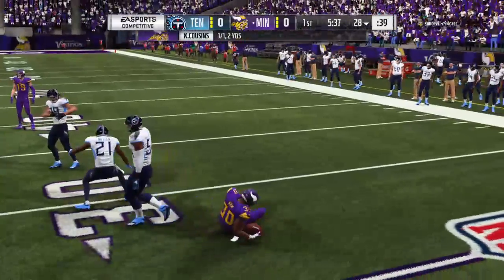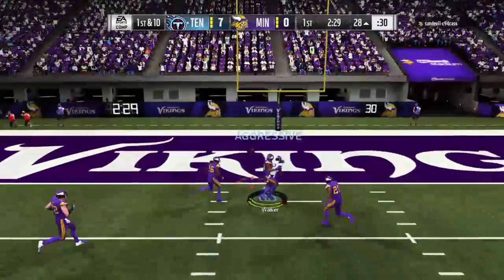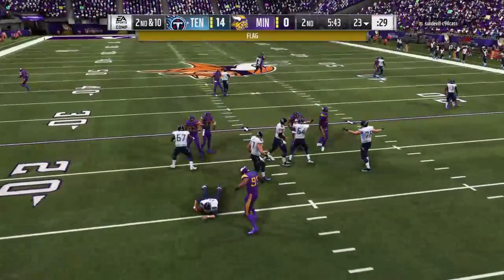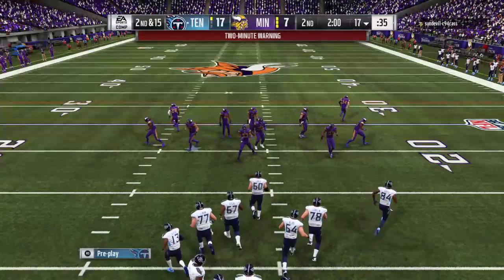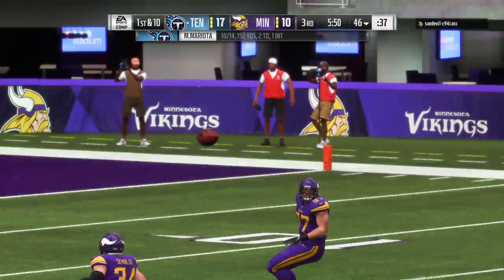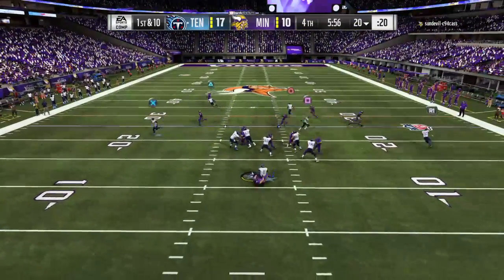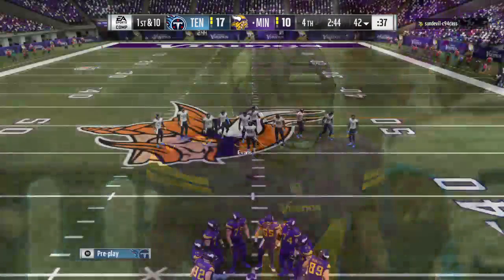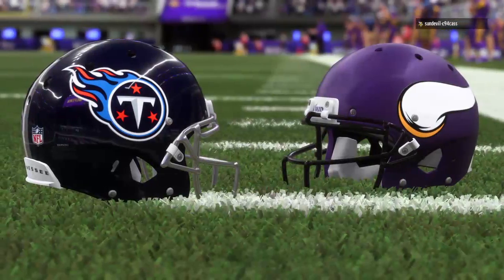SamaruiDragon's Live PS4 Broadcast